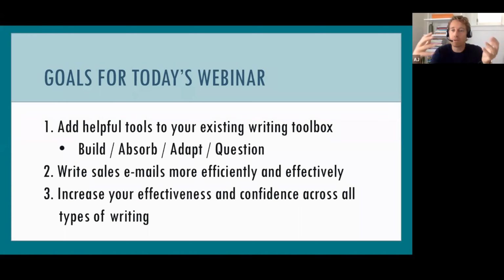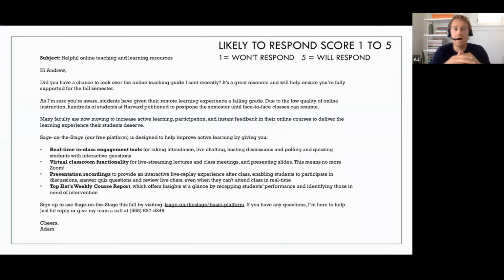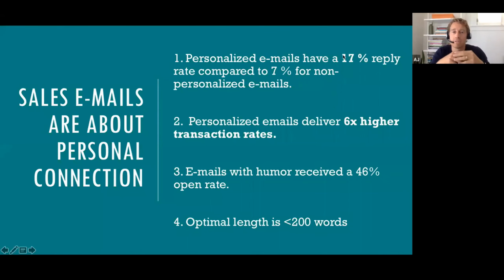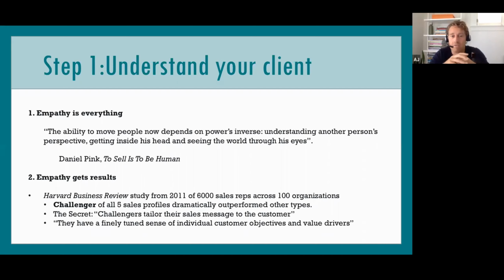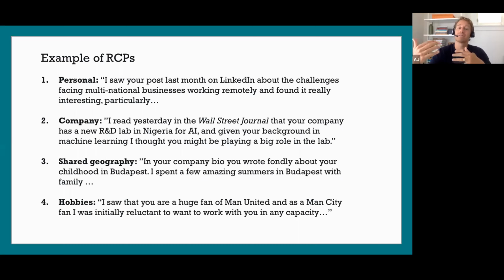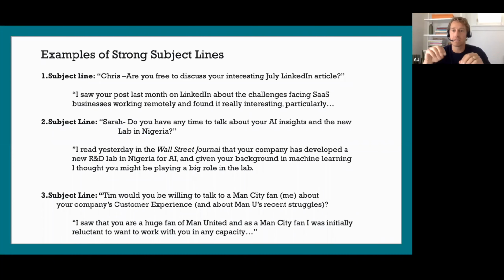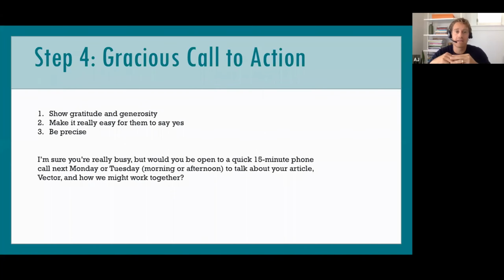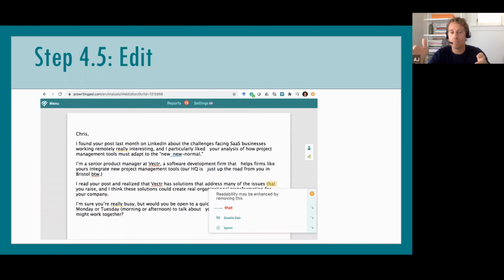Ask a Writing Prof: How to Write an Engaging Cold Business Email, with A.J. Ogilvie, PhD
On the third Tuesday of every month, the ProWritingAid community is invited to join Andrew (A.J.) Ogilvie, PhD, Professor of Business Communication for an in-depth training and Q&A.

This session you'll learn how to increase your effectiveness and confidence in sales emails.